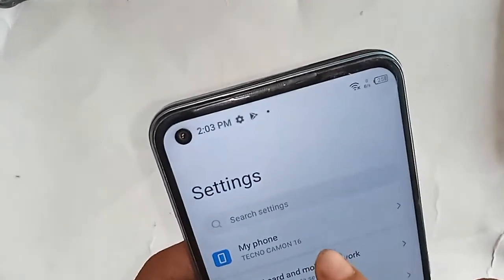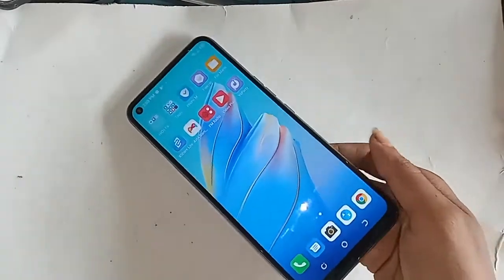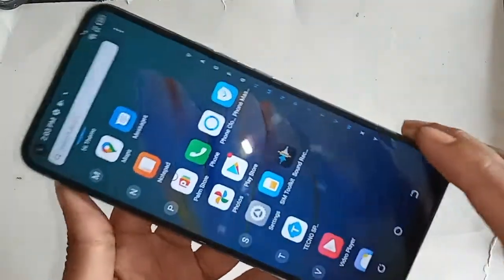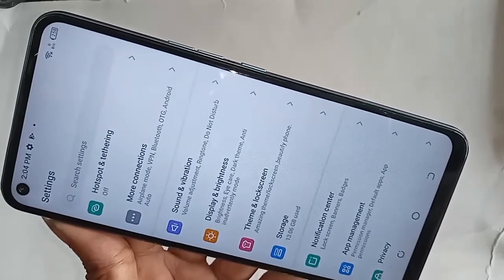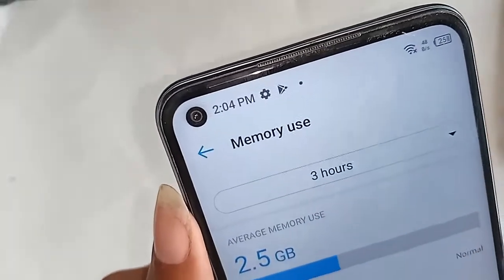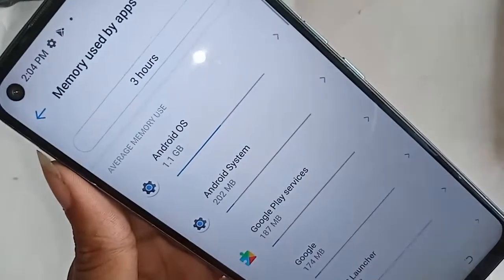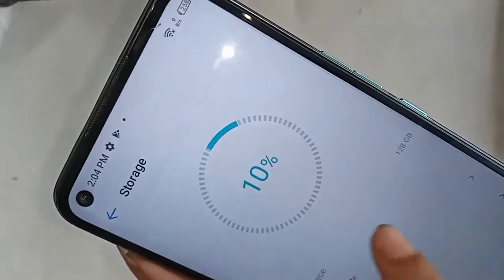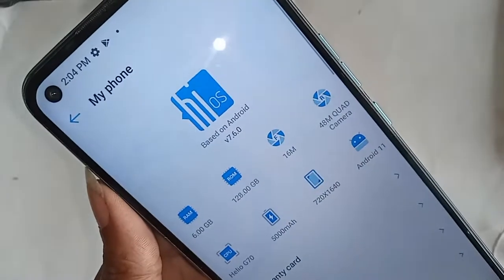Tecno camon 16 Check Ram and Storage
now today i will show you how to show ram and storage information in tecno camon 16 phone.